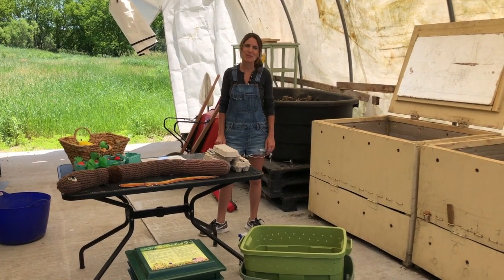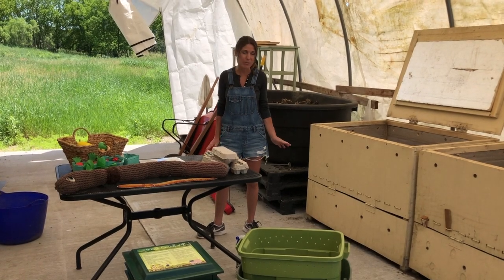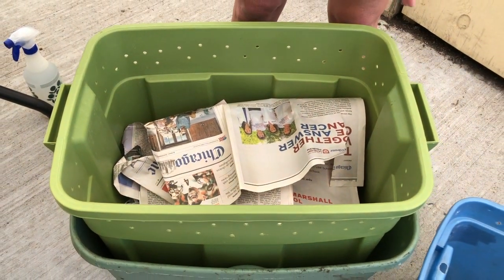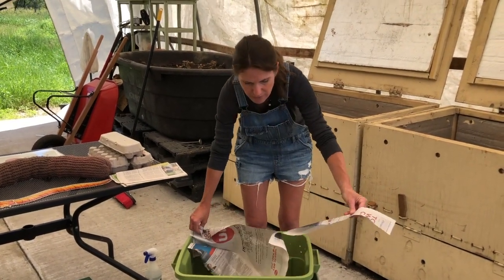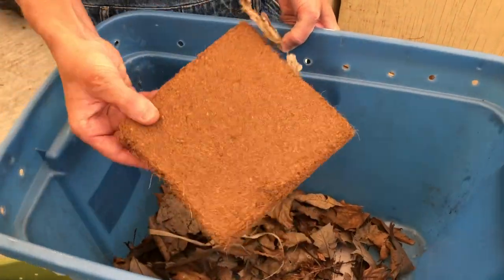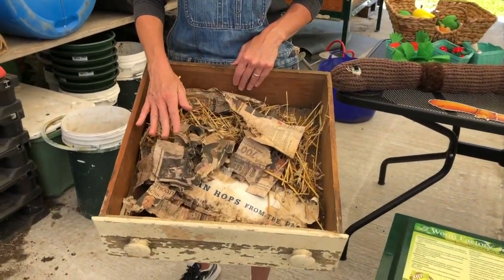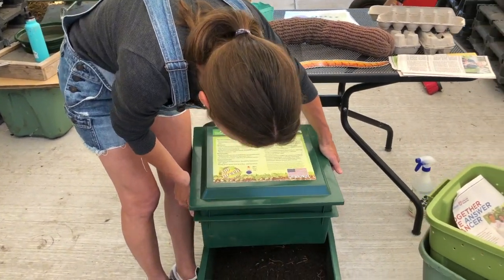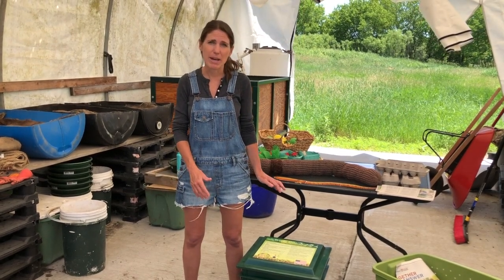Setting Up a Worm Bin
This video is about Setting Up a Worm Bin